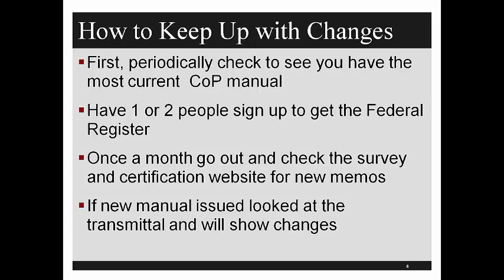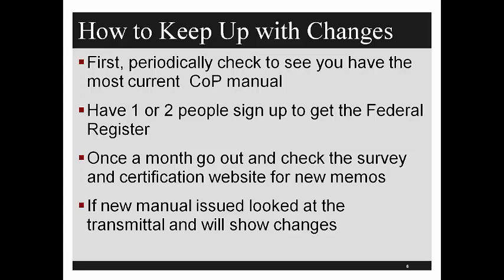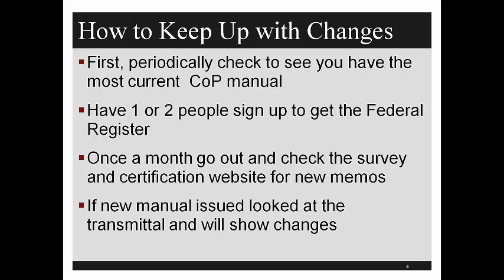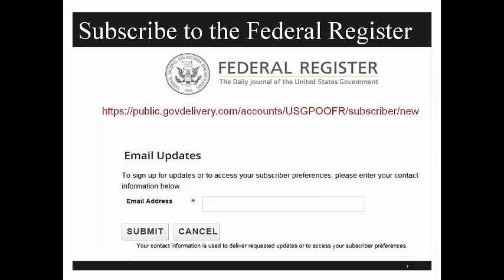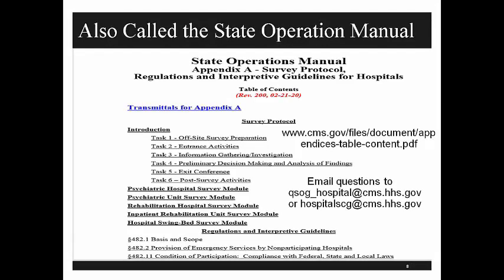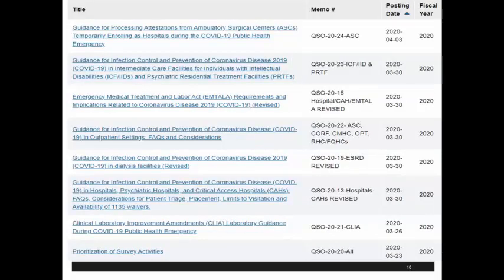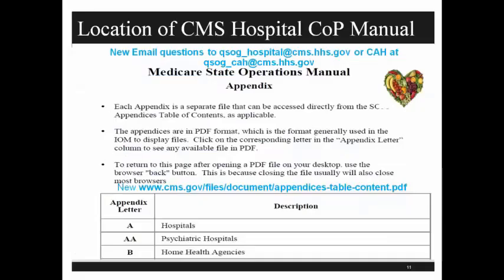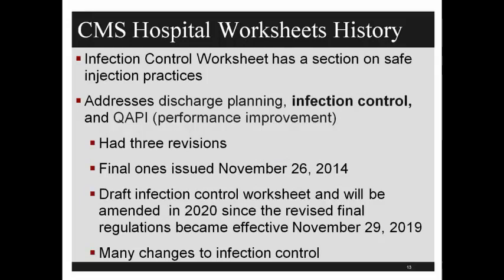CMS 2020 Hospital Anesthesia Guidelines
This webinar will go over in detail the CMS hospital anesthesia hospital CoPs that all hospitals that accept Medicare patients must follow. Deep sedation is considered anesthesia so these standards can affect the care provided in places like the emergency department, radiology, GI lab, pain clinic or any other place deep sedation is provided. This includes the use of Propofol. The number of deficiencies for the anesthesia tag numbers will be discussed.

This program will cover the CMS standards on pre-anesthesia evaluations, post-anesthesia evaluation, and anesthesia services. Hospitals are required to have many policies including one on specific clinical situations involving anesthesia or analgesia. This session also addresses what anesthesia policies are required and what must be documented by the anesthesia provider during surgery.

Come to this program and learn all about the CMS anesthesia guidelines and how your hospital can ensure compliance. The hospital must demonstrate the acceptable standard of care and this should be referenced in the policy and procedure. Do you know what four things CMS defines as anesthesia and the four things defined in the pain bucket? What do you need to do if your emergency department physicians and GI doctors want to do deep sedation to ensure compliance? Anesthesia infection control issues will be discussed.

A two-page FAQ on anesthesia by CMS will also be discussed. This includes interpretive guidelines on moderate sedation and deep sedation. It impacts moderate and deep sedation done in other places like the emergency department and GI lab and patients who have ECTs.

Comes to hear about the CMS anesthesia standards from a speaker who wrote the book on how to comply with these standards.

CMS said that hospitals are expected to develop policies and procedures that address the clinical circumstances under which medications that fall along the analgesia-anesthesia are considered anesthesia and to specify the qualifications of the practitioners who can administer analgesia. This seminar will explain each of the past four changes and when and why the changes were made.

These also impact issues related to CRNAs and the provision of analgesia during labor and delivery. The regulations discuss who can administer anesthesia and supervision requirements of CRNAs and anesthesiology assistants. The guidance also covers what types of anesthesia services are subject to the requirements governing the administration of anesthesia including deep sedation. Hospitals will need to make sure their policies and procedures and credentialing and privileging policies reflect these requirements. A good change was made regarding the previous requirement that all outpatients who have had anesthesia must have a postanesthesia assessment before they left the hospital as long as it has been done and documented within 48 hours. (except CAH).

Objectives:-

Recall that CMS requires a number of policies and procedures related to anesthesia services
Describe that CMS has a list of things that must be documented in the intra-operative record by the anesthesia provider
Discuss that CMS has specific requirements that must be documented in the post-anesthesia evaluation
Recall  that CRNAs can be supervised by an anesthesiologist and/or operating surgeon unless a state exemption is obtained
Discuss that there are requirements for the pre-anesthetic assessment and that it must be done within 48 hours of the time the first drug is given to induce anesthesia
Understand that the postanesthesia assessment must be done within 48 hours of the time the patient is sent to recovery (CAH must be done before the patient leaves the hospital).

Chief of Anesthesia
Anesthesiologists
CRNAs
Anesthesia Assistants
Director of the OR and OR nurses
PACU Nurse Manager
Medical Credentialing Staff
Patient Safety Officer
Risk Manager
Chief Nursing Officer (CNO)
Chief Medical Officer (CMO)
Chief Operating Officer (COO)
Chief Executive Officer (CEO)
OB Nurses and Nurse Director
Quality Improvement Director
Regulation and Accreditation Director
ED Directors and ED physicians
Nurse Educator
PI Director
Compliance Director
GI Department Directors and GI physicians
Board Members
Medical staff
Legal counsel
Anyone who is involved in assisting with cases of anesthesia and moderate sedation or who is involved in ensuring compliance with the CMS CoPs

Speaker:-

Sue Dill Calloway, RN, MSN, JD, is the president of Patient Safety and Healthcare Consulting and Education company with a focus on medical-legal education especially Joint Commission and the CMS hospital CoPs regulatory compliance. She also lectures on legal, risk management, and patient safety issues. She was a director for risk management and patient safety for five years for the Doctors Company. She has 3 nursing degrees.